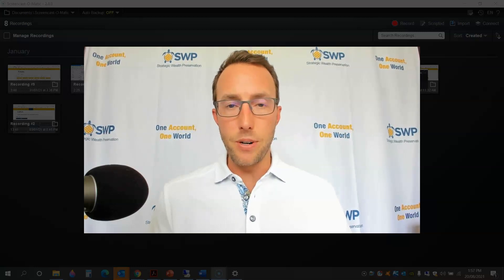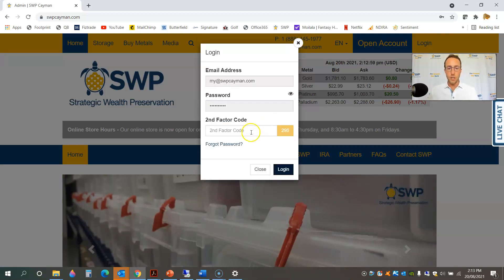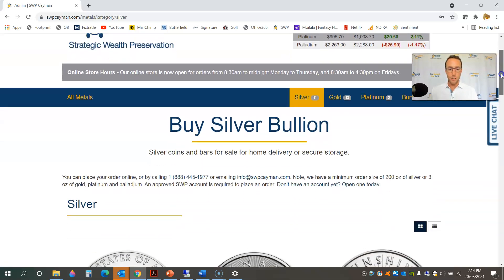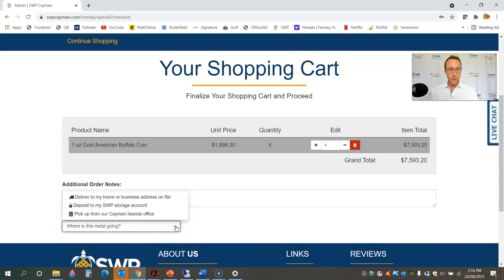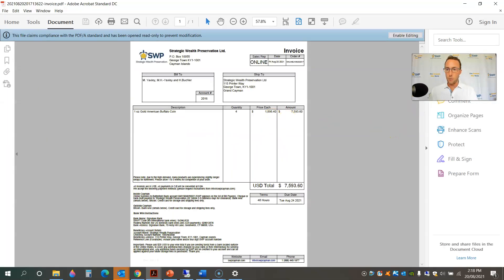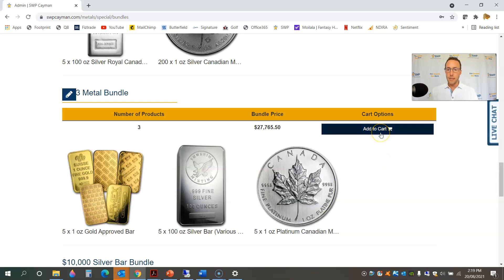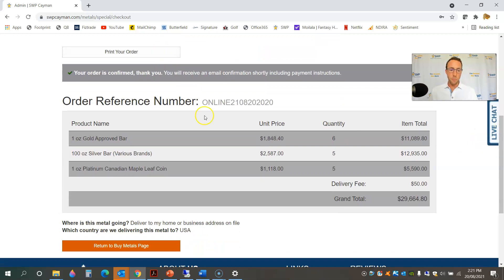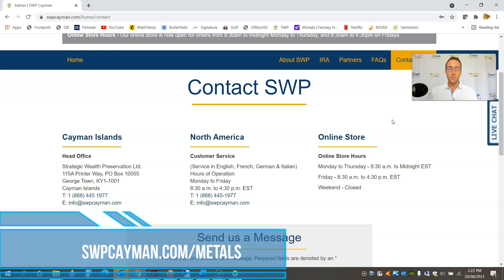HOW TO BUY GOLD AND SILVER ONLINE with SWP's Online Store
Mark Yaxley demonstrates how easy it is to buy physical gold and silver using SWP's new online store. He explains how to buy gold, silver and platinum online for delivery to your home, business or for storage at one of SWP's eight global storage locations. This brief tutorial shows you how fast and easy it is to buy precious metals.

About Inside The Vault:
Expert tips on gold and silver delivered to you directly from inside Strategic Wealth Preservation's Cayman Islands gold vault. This exclusive series provides investors with insights and education about a variety of topics related to owning precious metals:

Join host Mark Yaxley, as he takes you inside SWP's Cayman Islands vault, and shares his expert knowledge with you.

About SWP:
Strategic Wealth Preservation (SWP) is an international precious metals dealer and secure storage provider headquartered in the Cayman Islands. We specialize in the acquisition and secure storage of precious metals for individuals, companies, trusts and wealth management professionals on behalf of their clients. We deliver precious metals worldwide to homes and businesses and offer secure storage in vaults located in the Cayman Islands, Canada, the United States, Switzerland, Liechtenstein, Singapore and New Zealand.